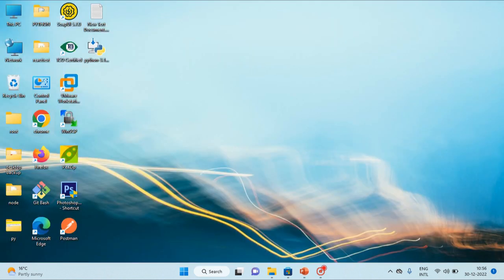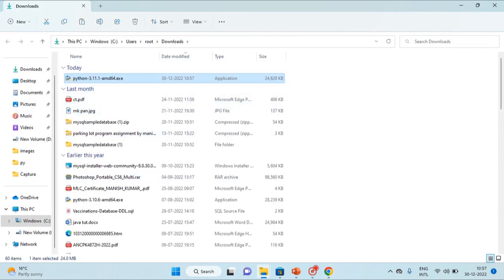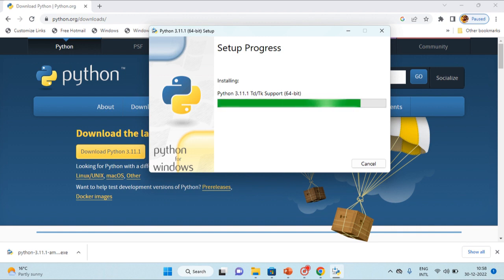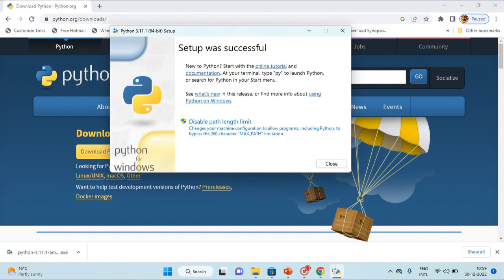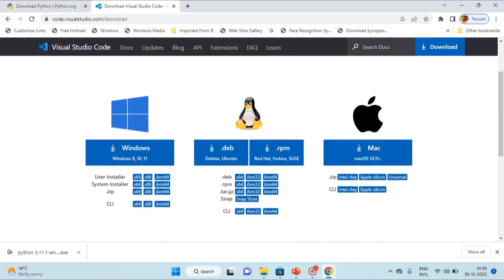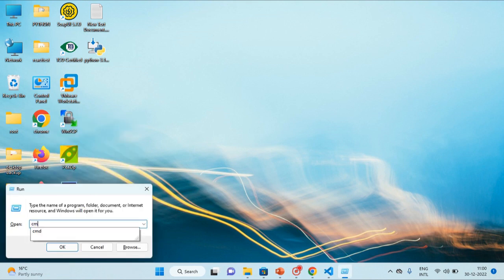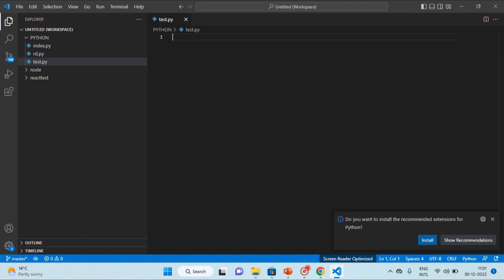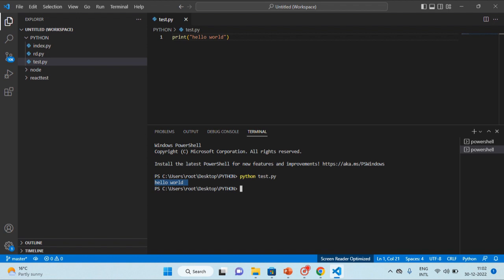installation python in hindi part-2